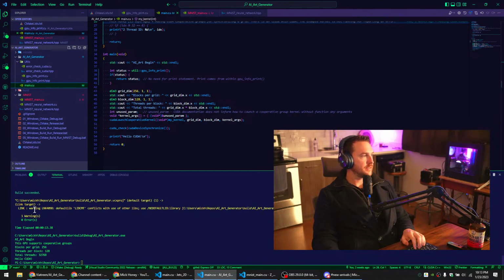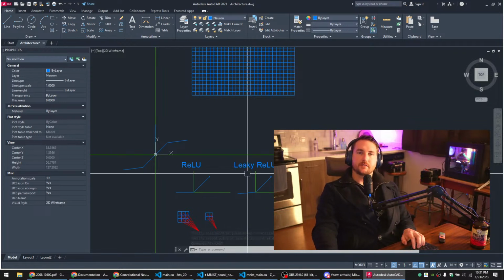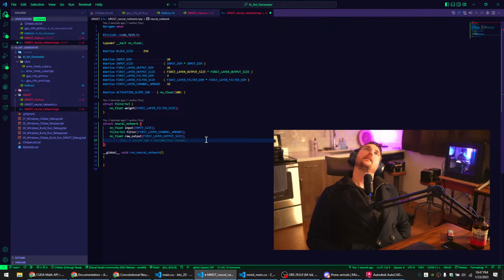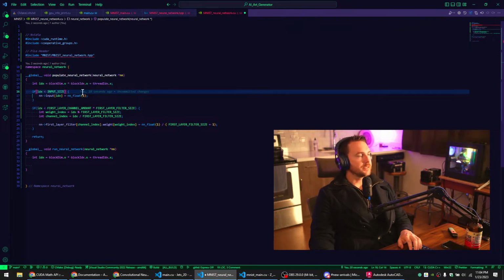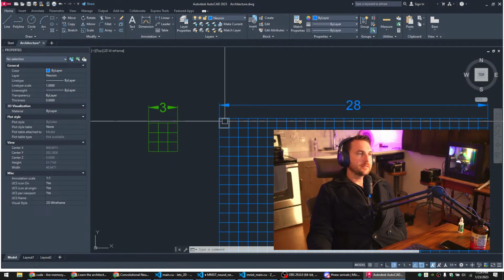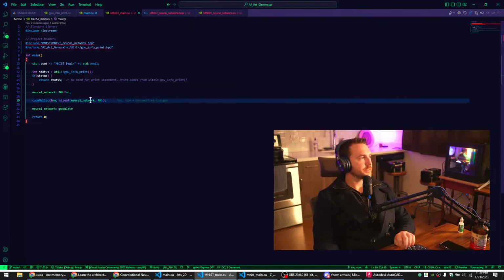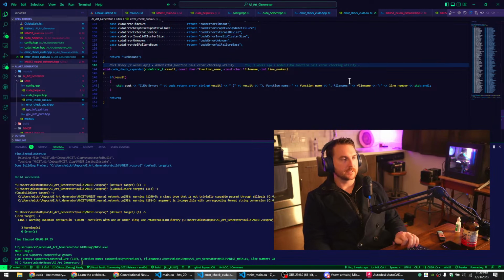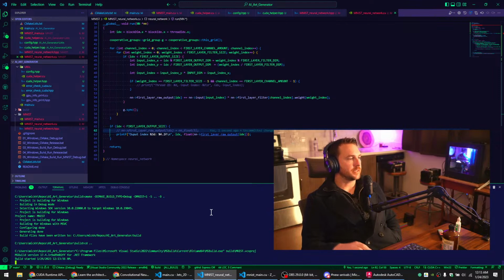Convolutional Neural Network Code - Coding AI Art from Scratch in CUDA C++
Streaming series = Coding AI Art generator using stable diffusion. This is from scratch: using no libraries except for CUDA libraries and that ole standard one. I know C++ and CUDA well. I know the basic math of deep learning. We'll learn state of the art machine learning algos together

Using standard CUDA cores first. Later, we'll port to tensor core operations

Advice is welcomed!

Episode 5:
Creating convolutions